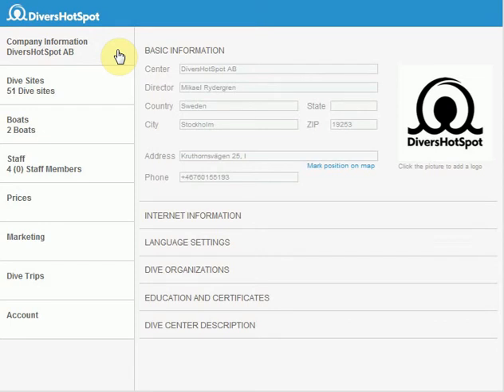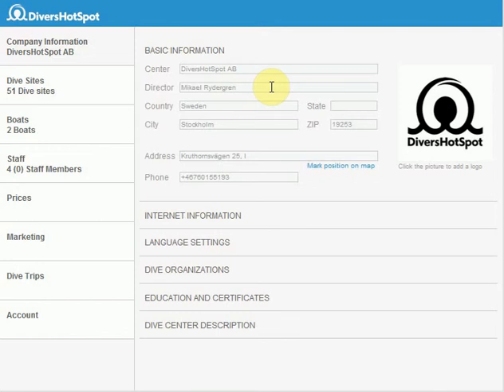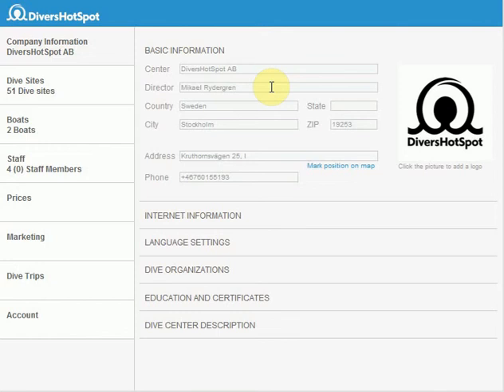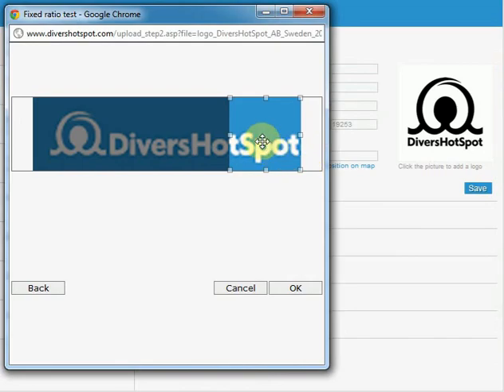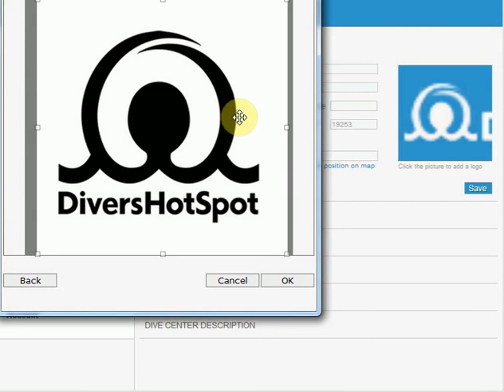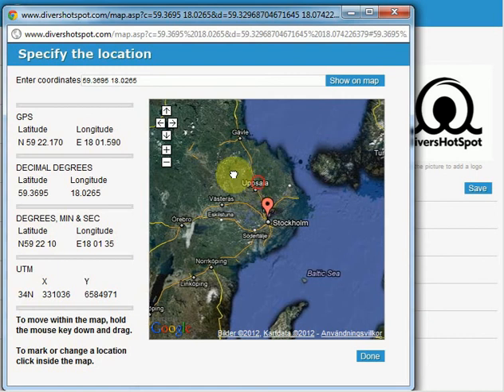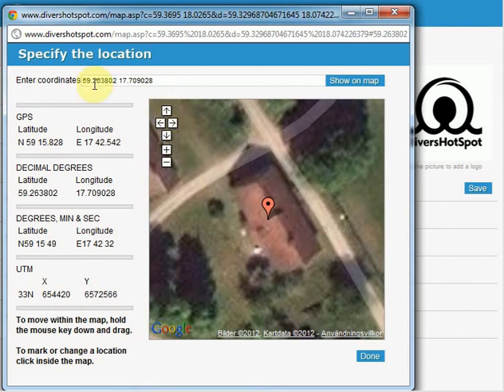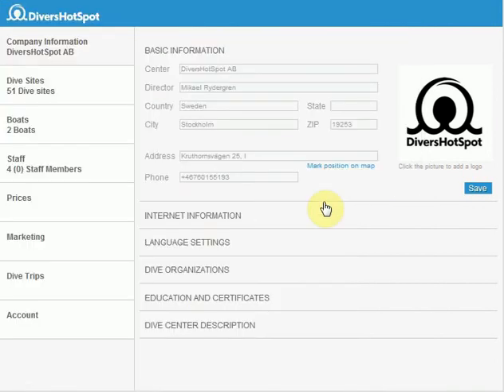DiversHotSpot - Dive operator tutorial for basic information set up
Tutorial for setting up your account. How to mark your location with map and GPS as well as uploading your logo making it look good.